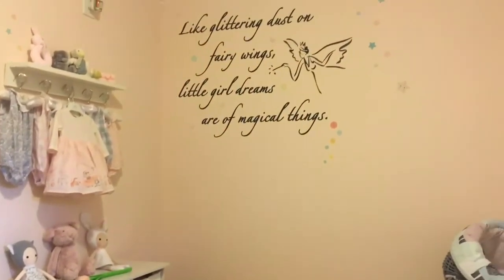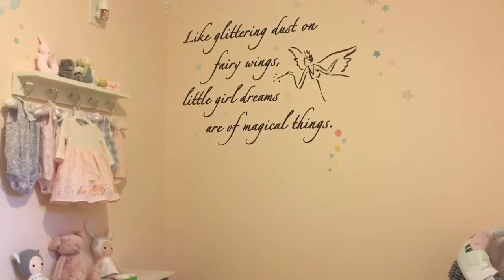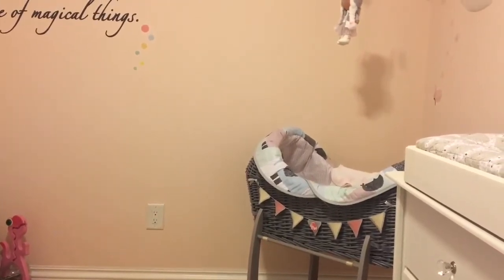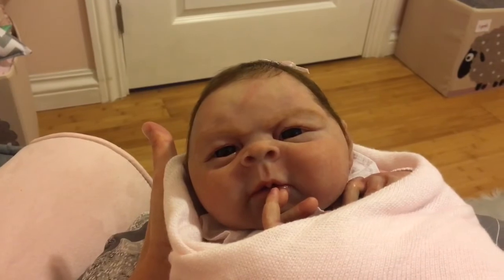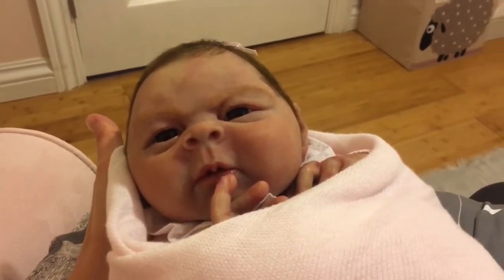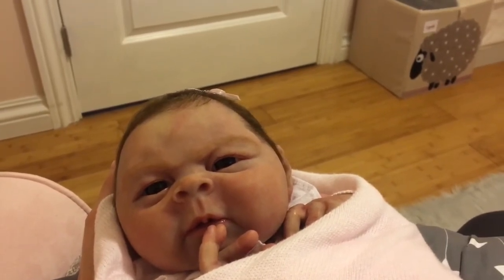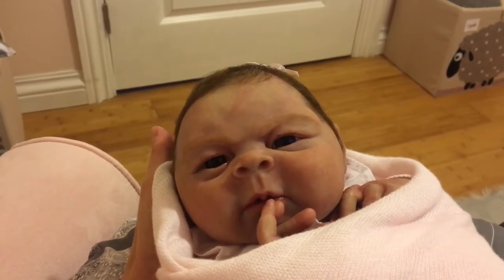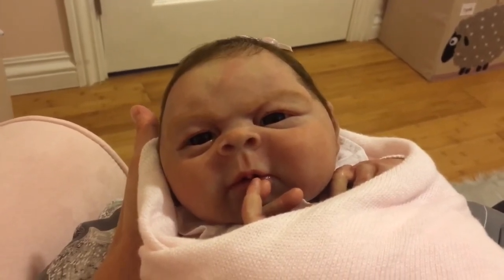Cuddles with Janika and some details about her 🎀